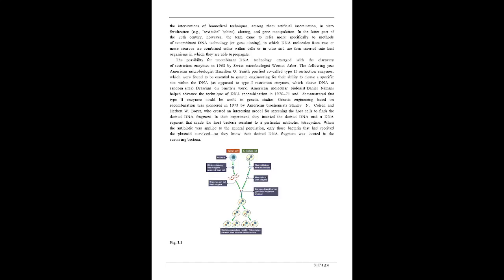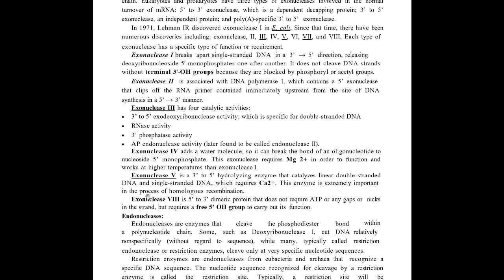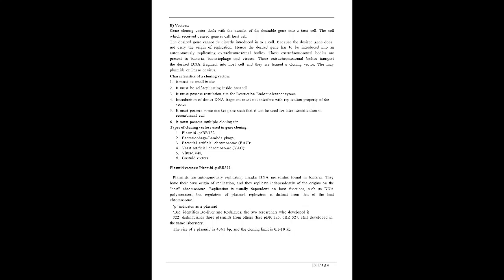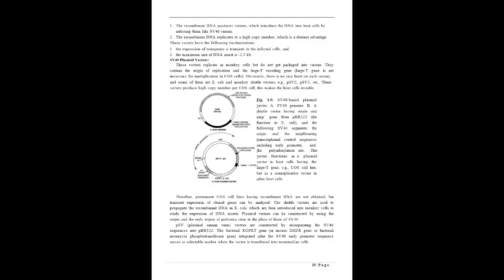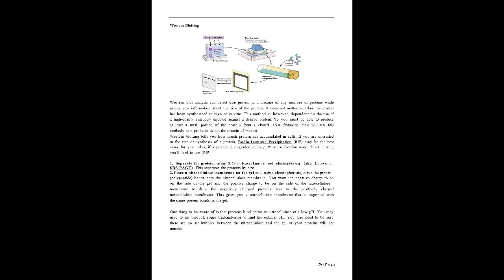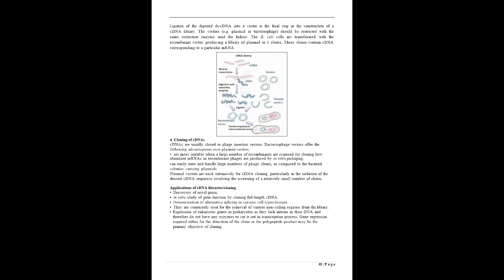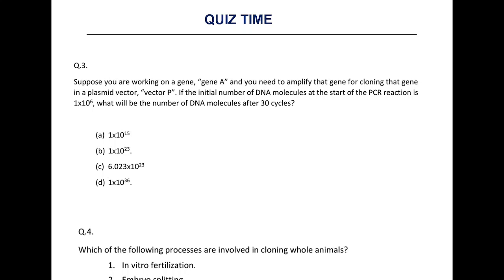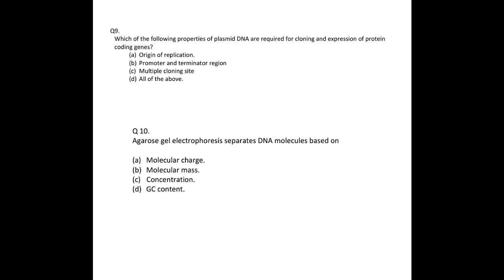Genetic engineering: impact on human well being